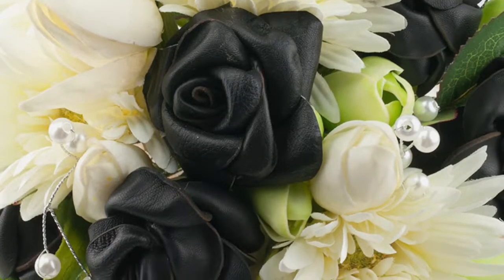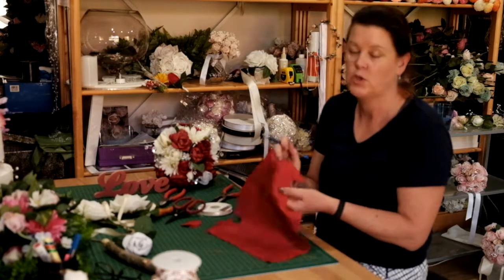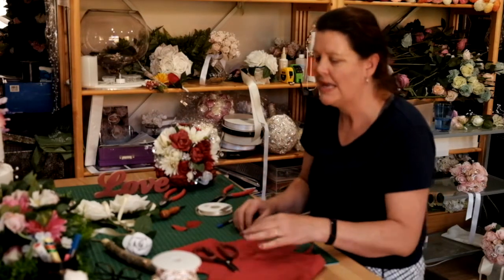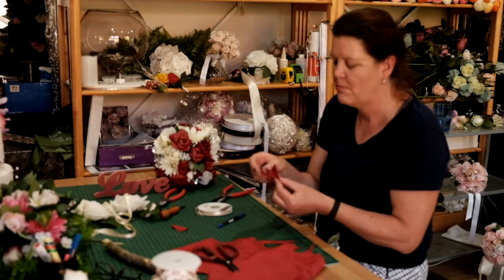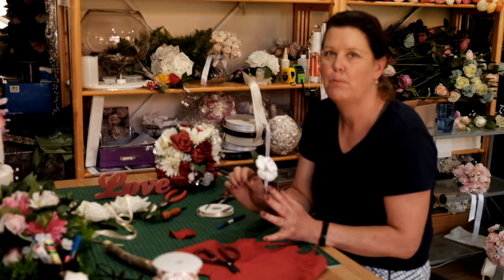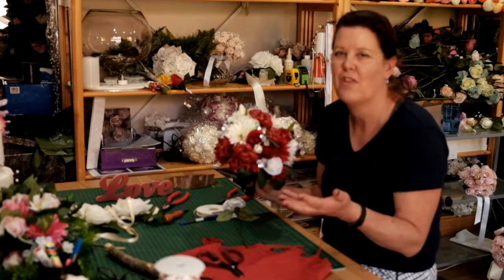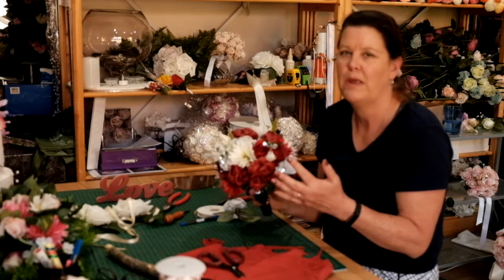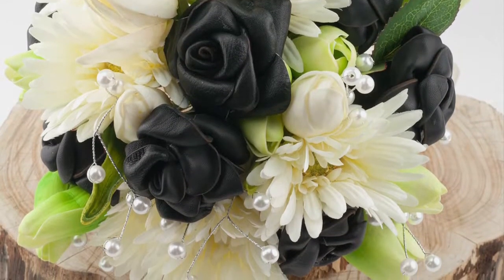What does it take to make Leather Roses?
Leather Roses are something unique and individual for your next event. Available in  many colours and is only limited by you imagination.